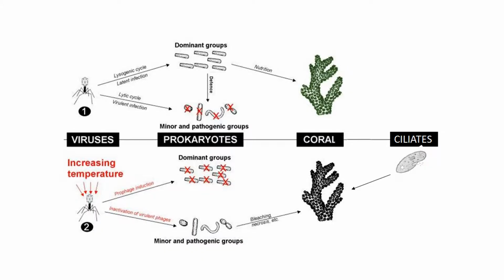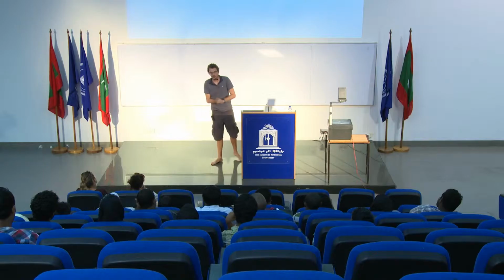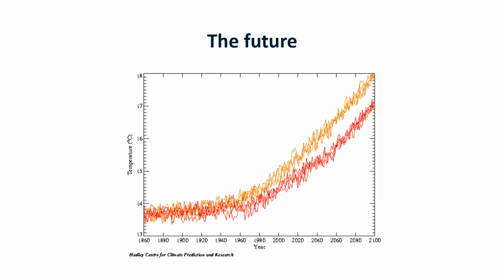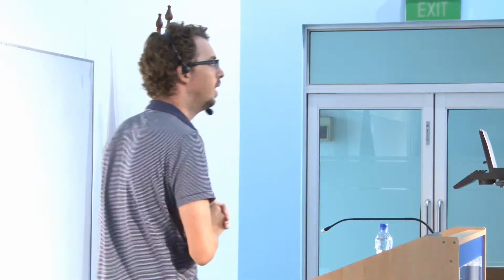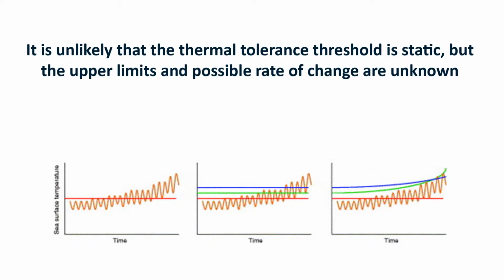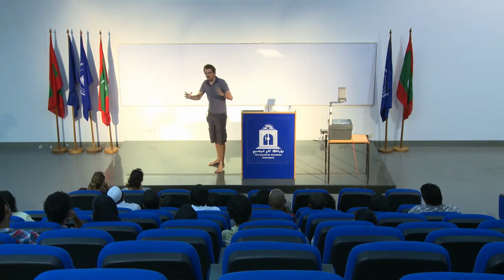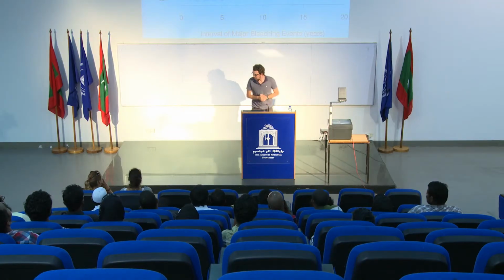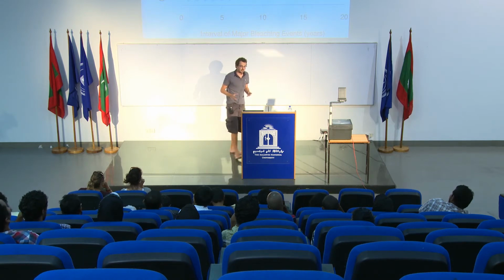Part 6: Simple organisms, complex problems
Dr. Michael Sweet from Derby University, explains the role of microbes in coral reef health.

This lecture is part of a series of seminars organised by IUCN Marine Maldives in collaboration with the Faculty of Science of the Maldives National University.

Generously supported by USAID.